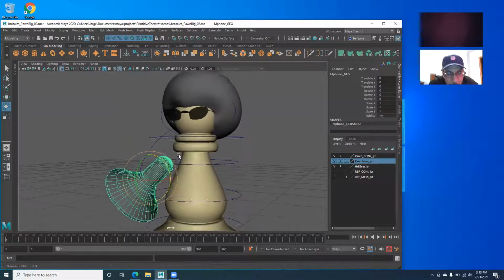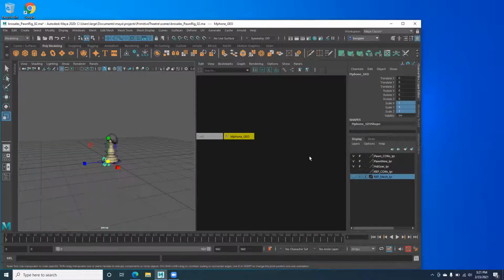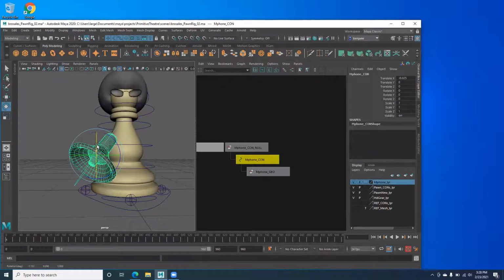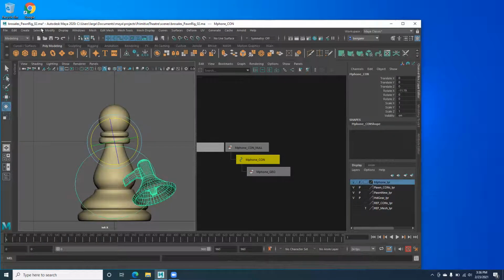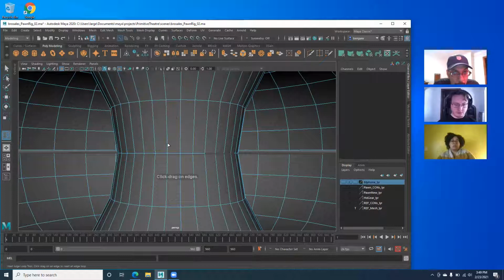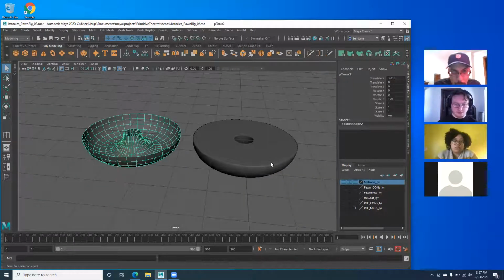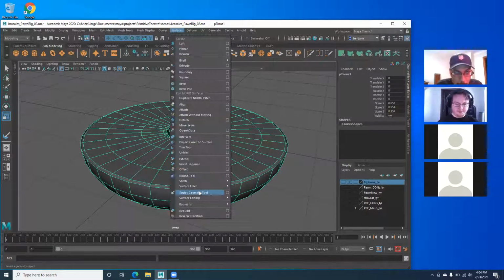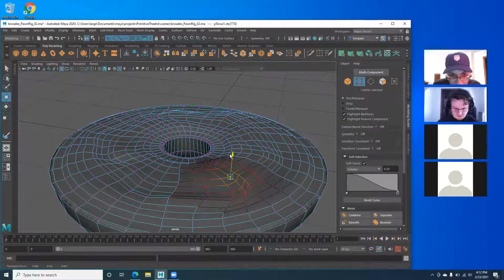Basic Prop Rig & Extruding & Target Welding: 2/23/21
This demo shows how to create a basic prop rig that follows a character rig. The modeling tools of Extruding and Target Welding are also shown.